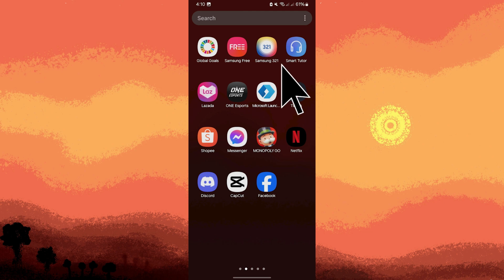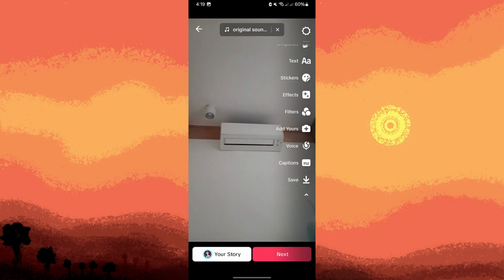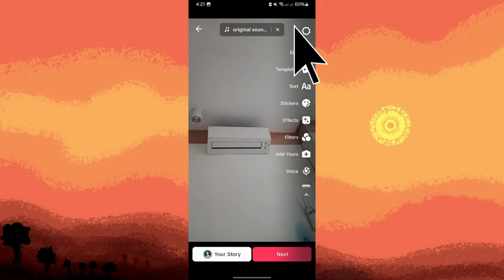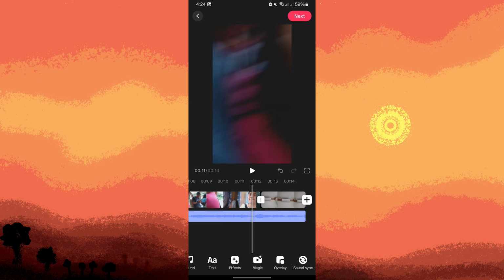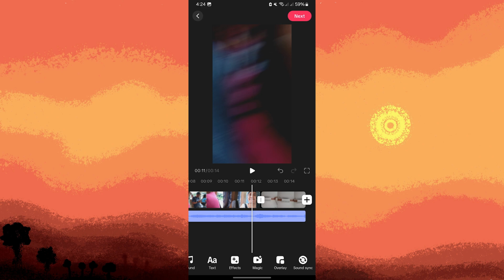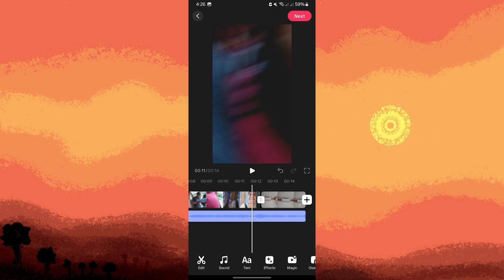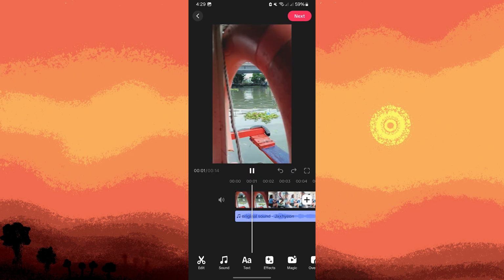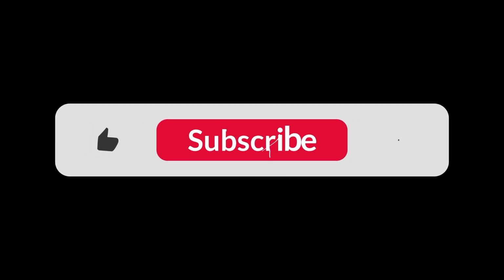How To Make TikTok Videos With Different Clips (Step-by-Step Guide)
This tutorial will teach you how to make TikTok videos with different clips. You will learn how to combine clips into one complete video for TikTok with this method.